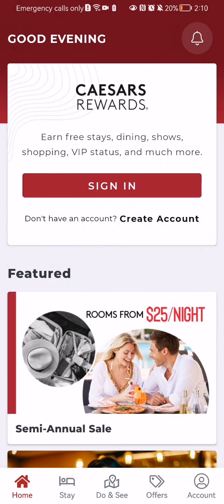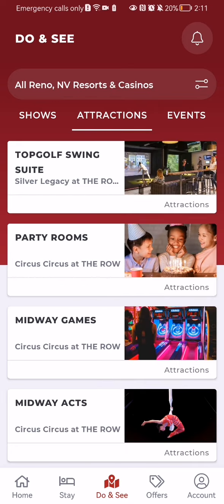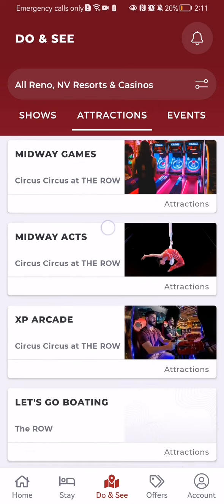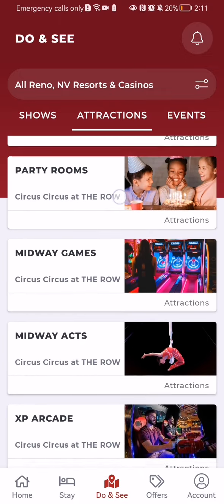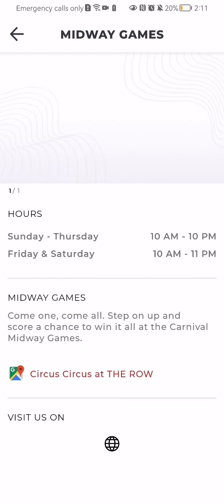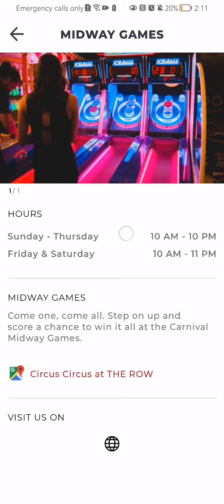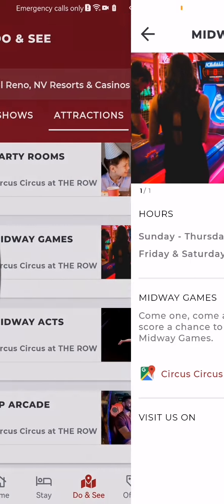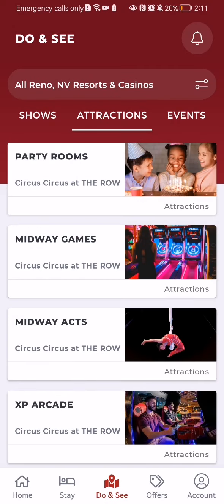How To Find Attractions On Ceasar Rewards?